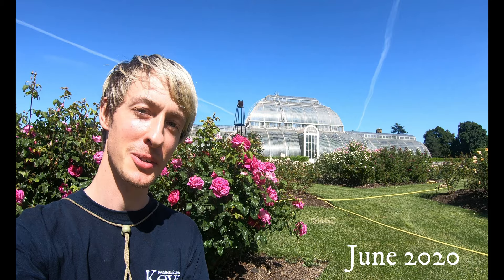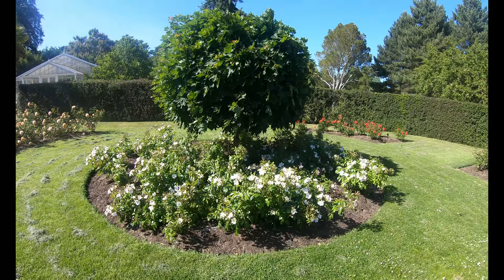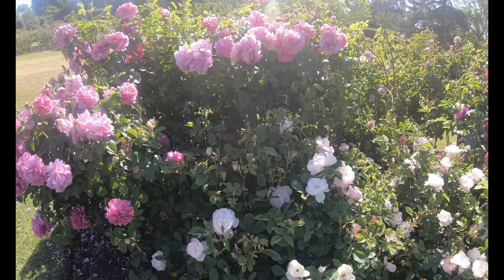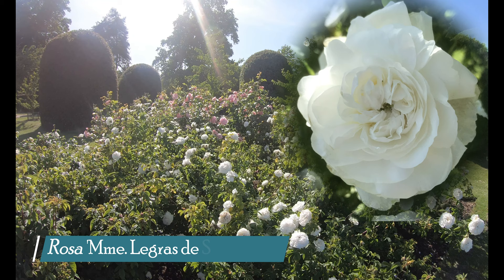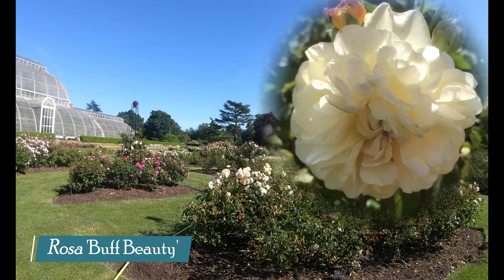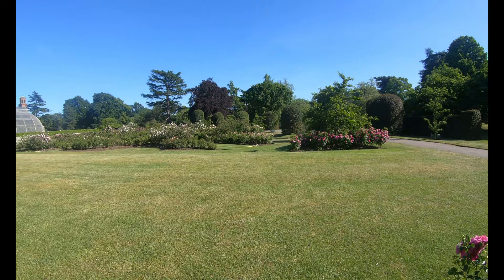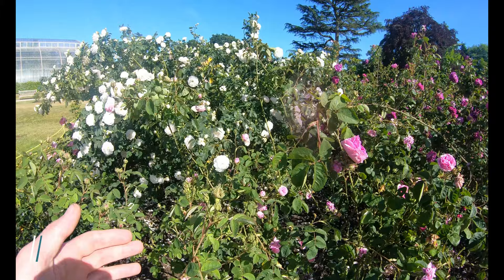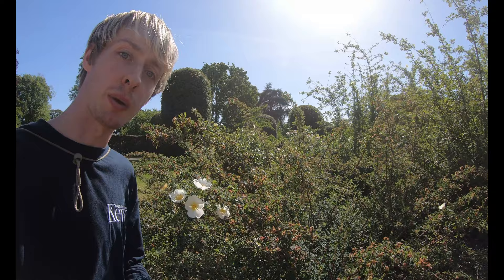Kew Gardens - The Rose Garden (4K)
Join Kew Horticulturist, Richard Moore on a walk around the Rose Garden at Kew Gardens! The roses are in full flower throughout the summer months at Kew and its a must see area for anyone visiting. The Rose Garden contains a huge variety of roses filling the air with a heavenly aroma when in flower with the iconic Palm House making a picturesque backdrop. In this video I show a few of my favourite roses as we walk around and talk about how we maintain and prune our rose collections at Kew.

Kew Gardens is a world famous Botanical Garden and one of the largest in the world with a collection of over 50,000 plants. As well as being one of the most beautiful ornamental gardens in the world the plant collections at Kew provide an invaluable resource for scientific research and along with the Millennium Seed Bank, Kew is working to conserve endangered and threatened plant species from around the world.